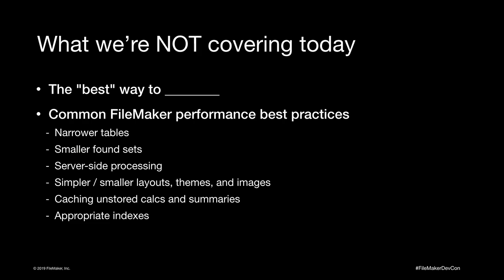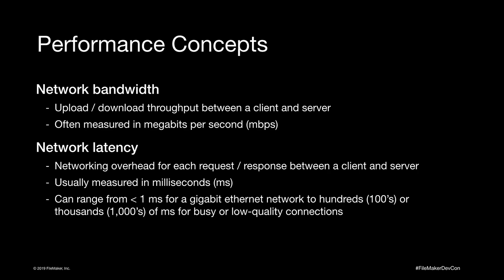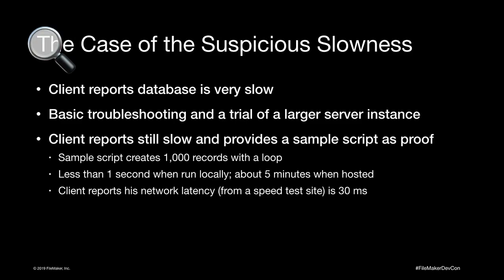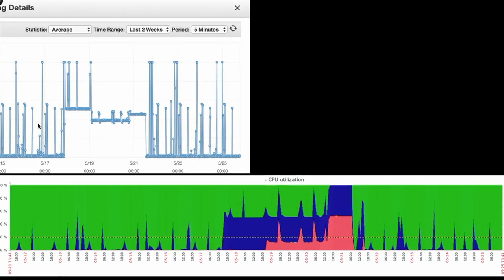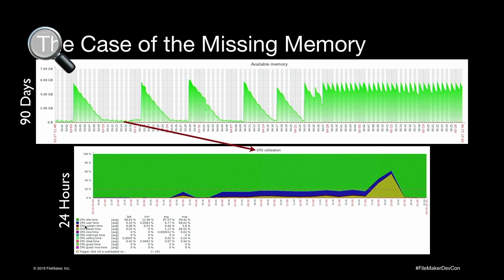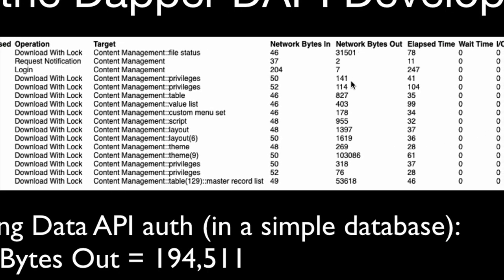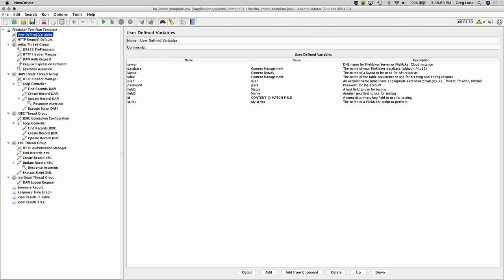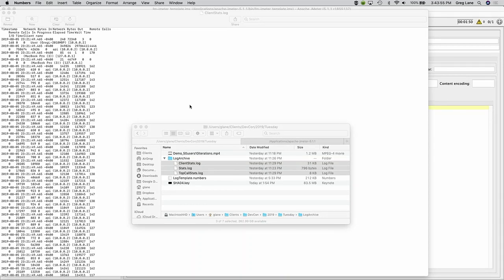Maximizing FileMaker Performance [SHA04]